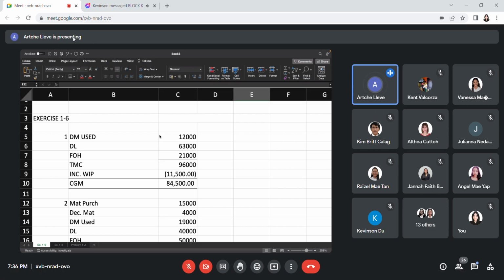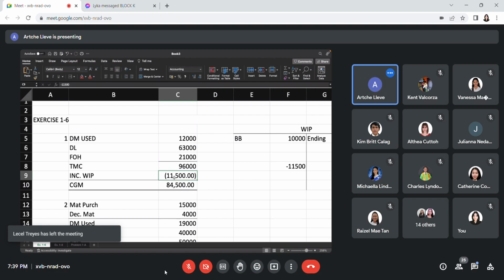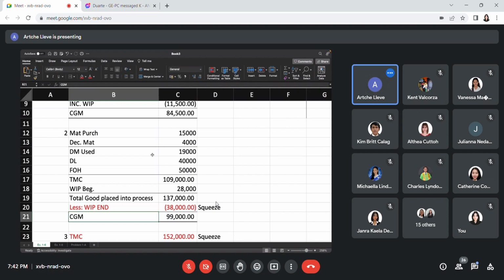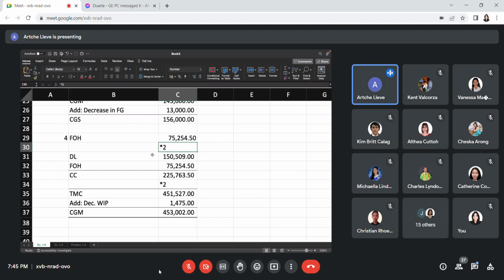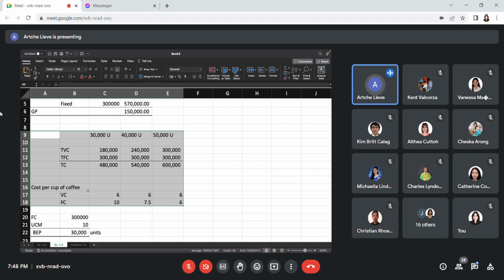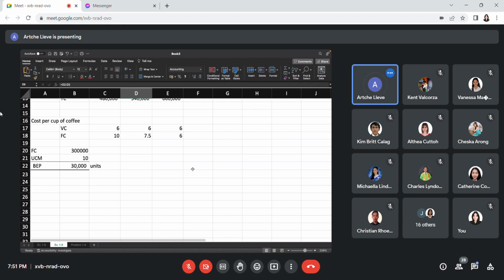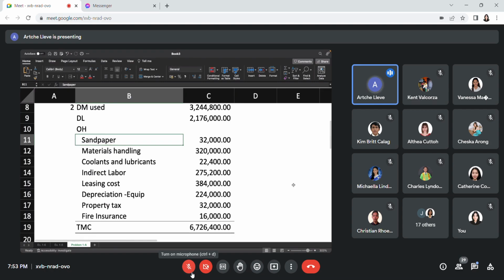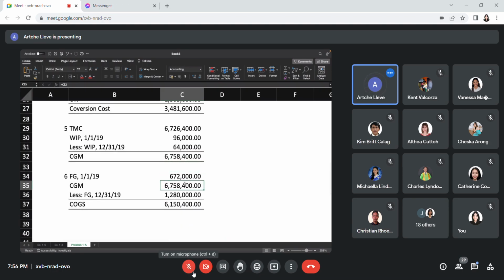AC1203 - Chapter 1: Introduction to Cost Accounting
February 14, 2023 - 7:30PM